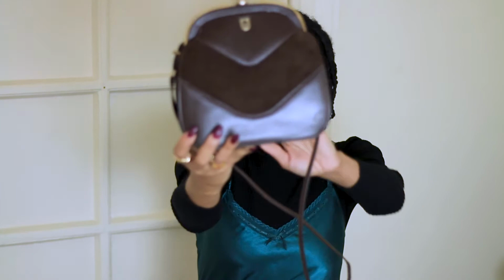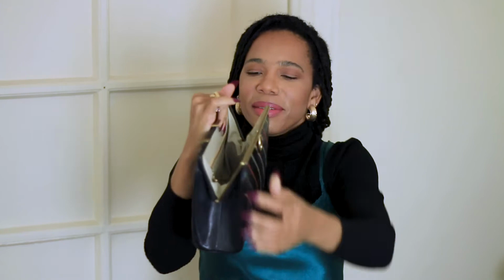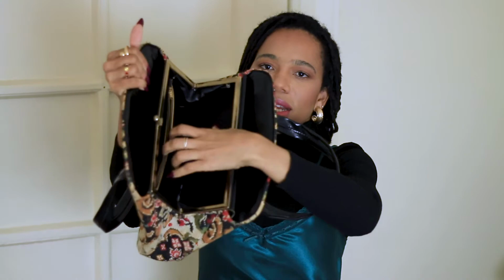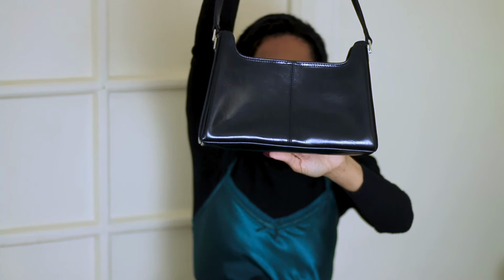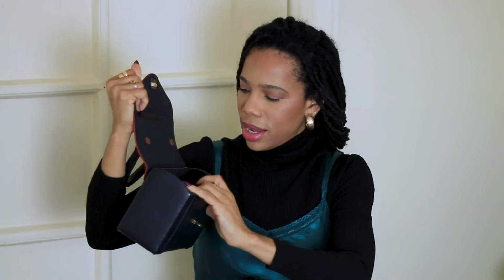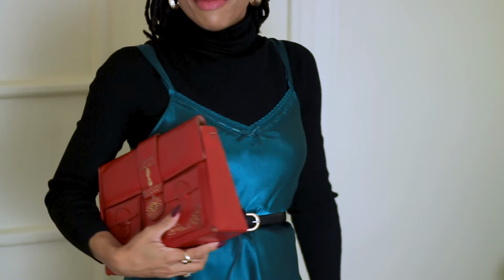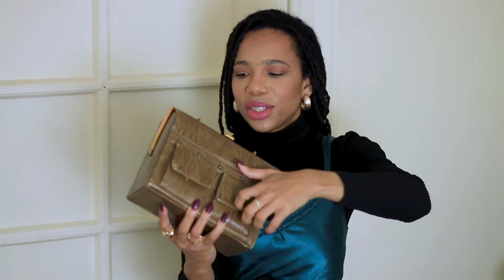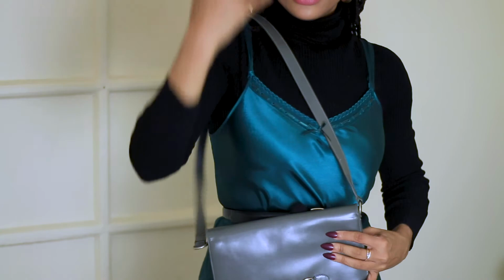Vintage Handbag Collection | Model Image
This is my Vintage Handbag Collection of really cute handbags, you'll see!